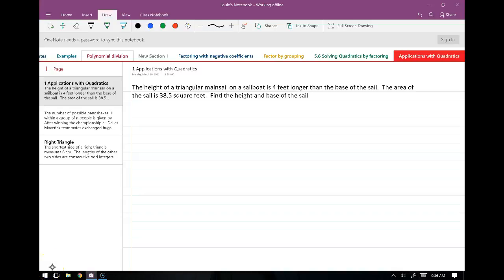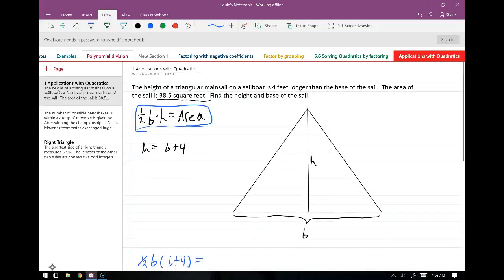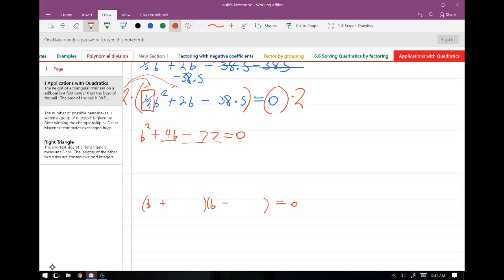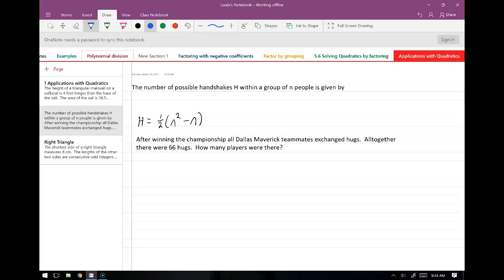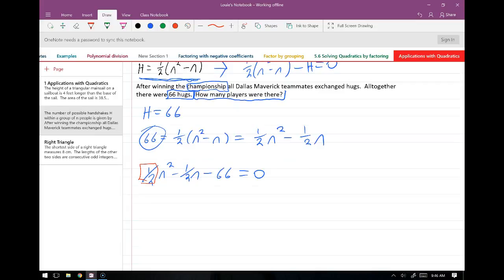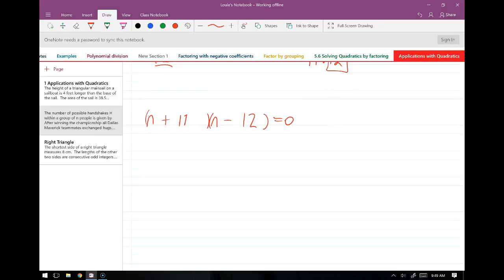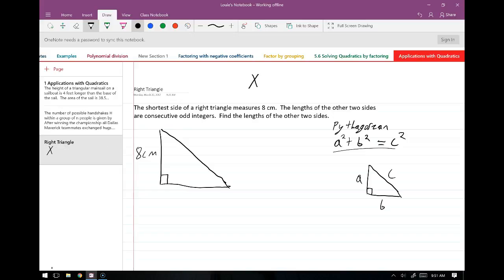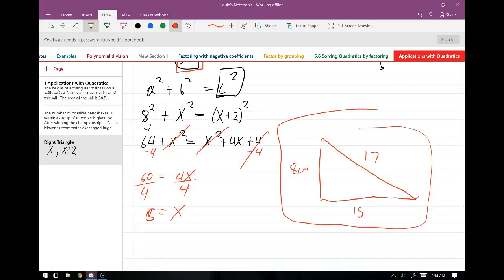Applications with Quadratics